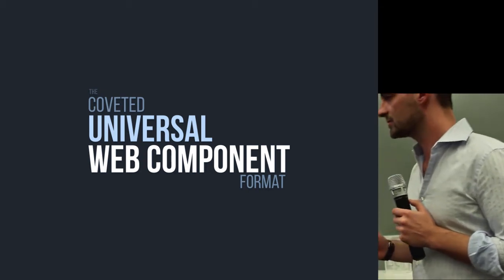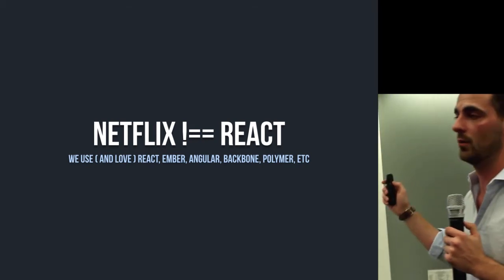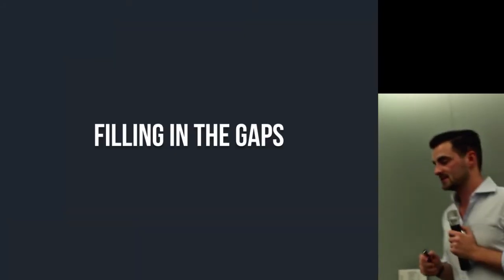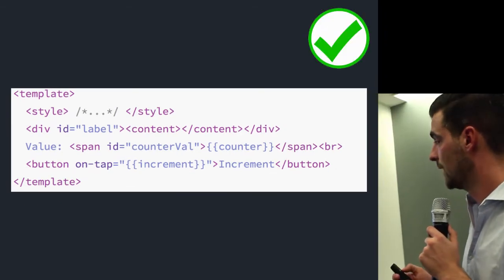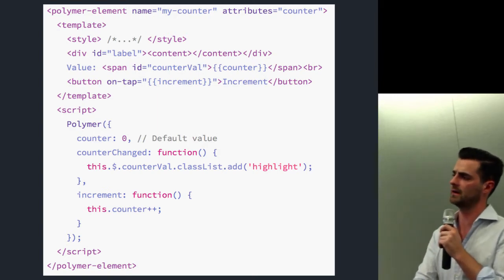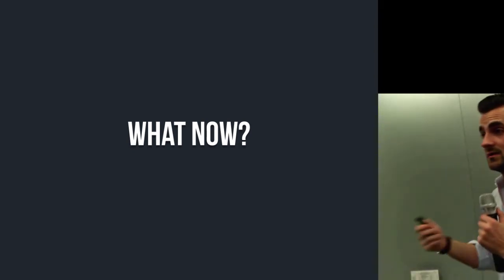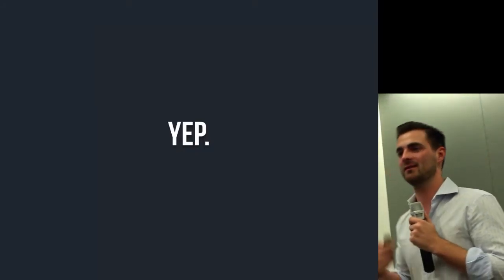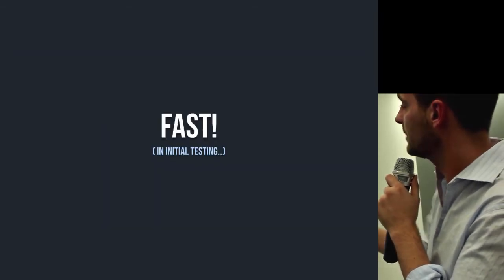Modern Web UI: "The Coveted Universal Web Component Format", by Jay Phelps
Jay Phelps, Senior Front End Engineer at Netflix will present the challenges of creating components that can be naturally consumed by any modern framework (Ember, React, Angular, etc) as well as provide the features and maintainability we've come to expect. Not only HTML bindings, but CSS as well.

He also includes a teaser introduction to Graffiti, a Web Component framework he's open sourcing to solve these problems using ES6/7++, HTMLBars, and the native Web Component features.